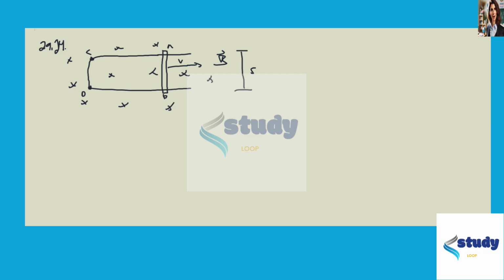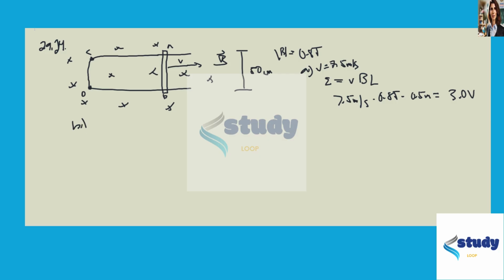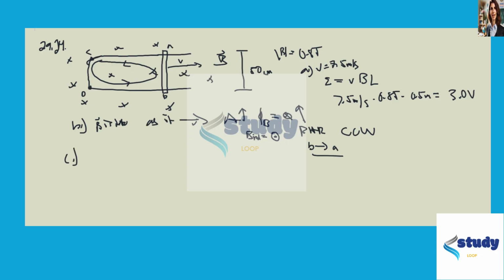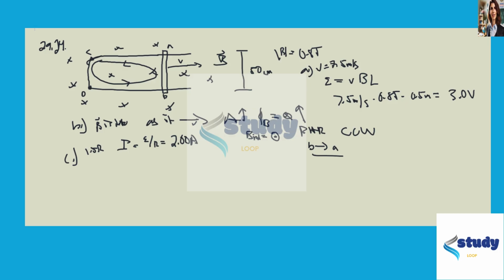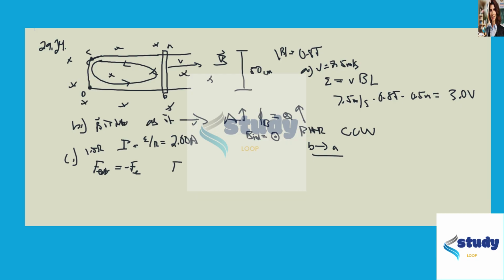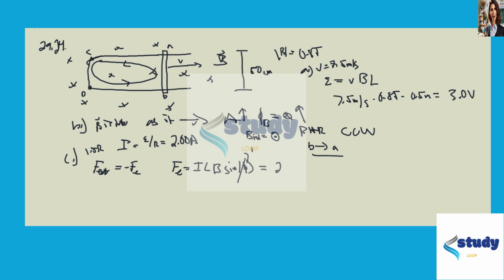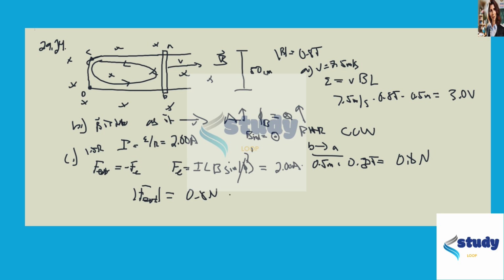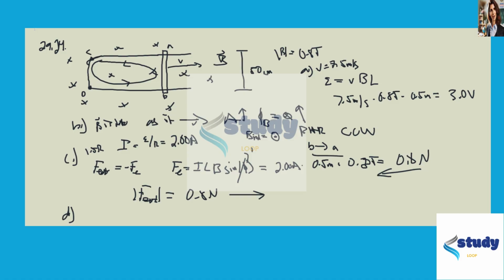The conducting rod ab shown in makes contact with metal rails ca and . The apparatus is in a uniform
The conducting rod ab shown in makes contact with metal rails ca and . The apparatus is in a uniform magnetic field of 0.800 T, perpendicular to the plane of the figure. (a) Find the magnitude of the emf induced in the rod when it is moving toward the right with a speed 7.50 m/s. (b) In what direction does the current flow in the rod? (c) If the resistance of the circuit is 1.50 (assumed to be constant), find the force (magnitude and direction) required to keep the rod moving to the right with a constant speed of 7.50 m/s. You can ignore friction. (d) Compare the rate at which mechanical work is done by the force ( ) with the rate at which thermal energy is developed in the circuit ( ).